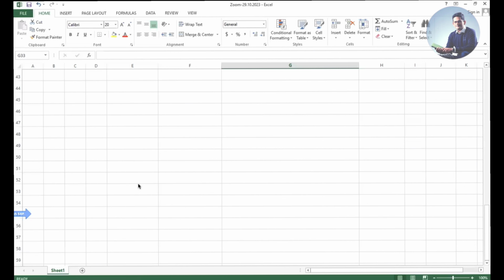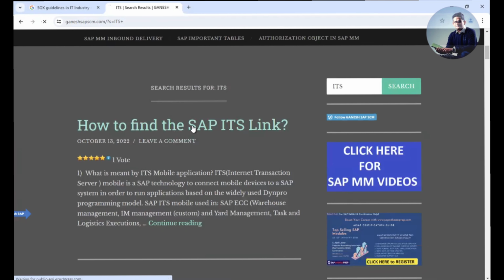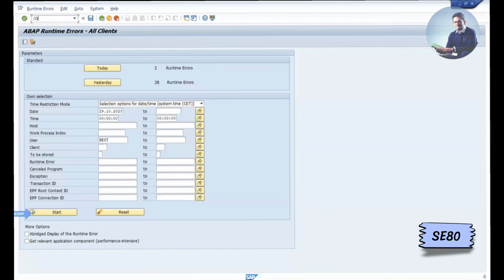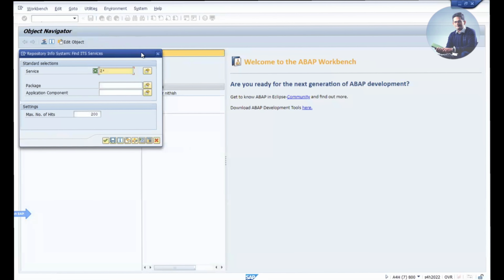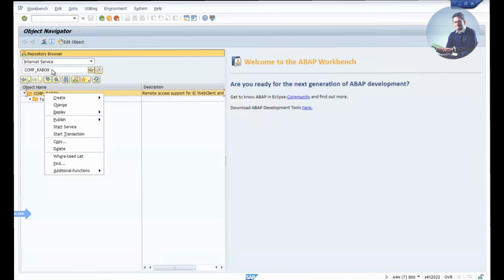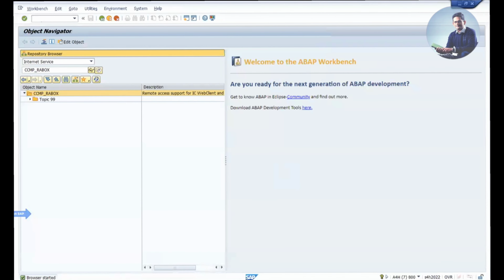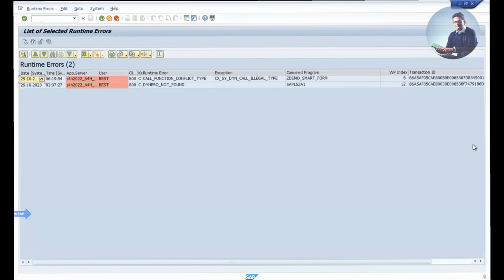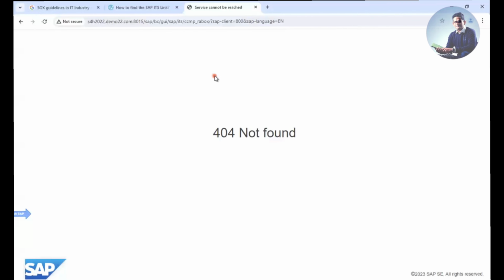How to find the SAP ITS Link in SAP ECC WM and S/4 HANA Stock Room Management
You can also visit my SAP Blog for many of my documents and my other videos at sapwm

Ganesh